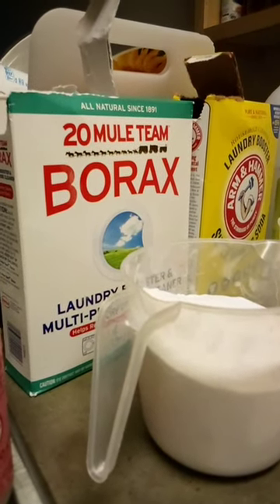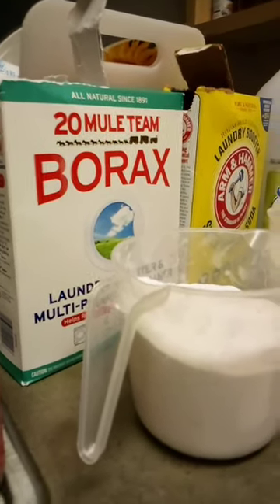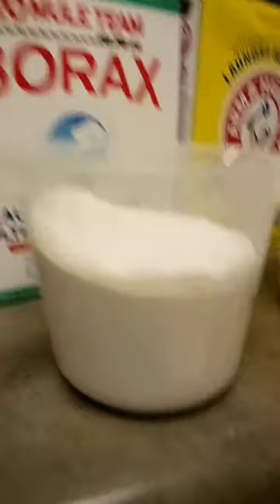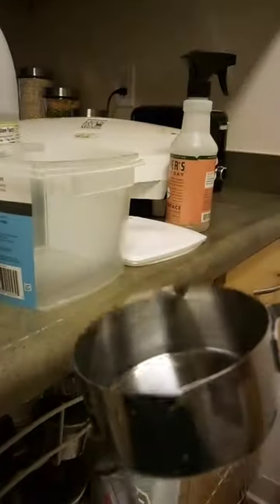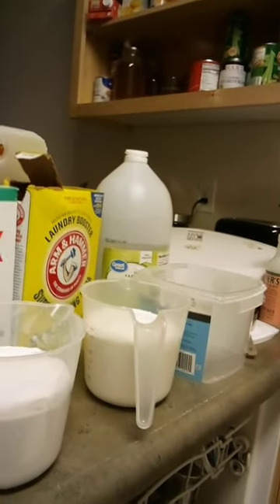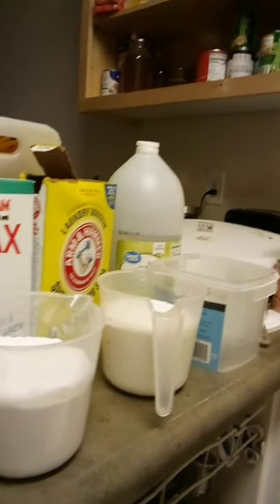Homemade Dishwasher Detergent Powder. Powerful and eco-friendly! Totally removes stuck-on grime!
Any questions or comments? Ask away! :)